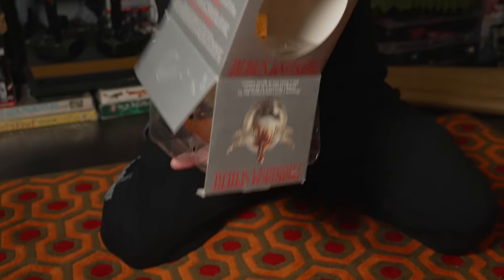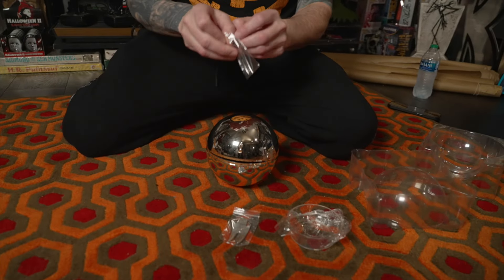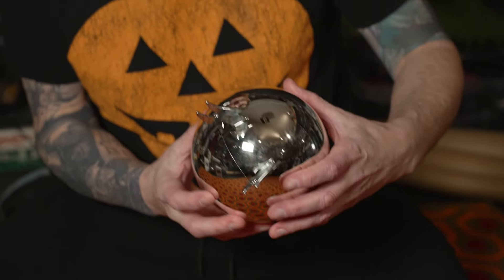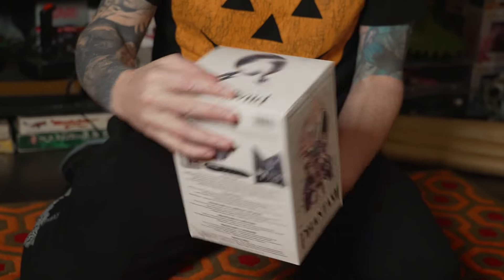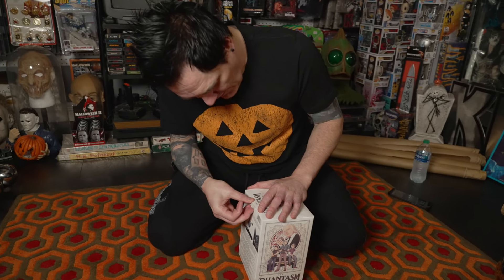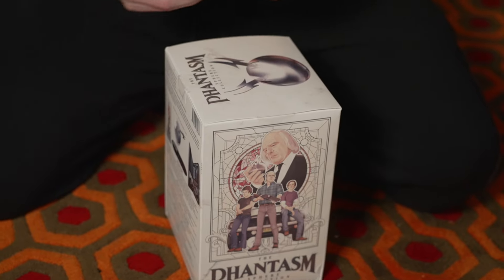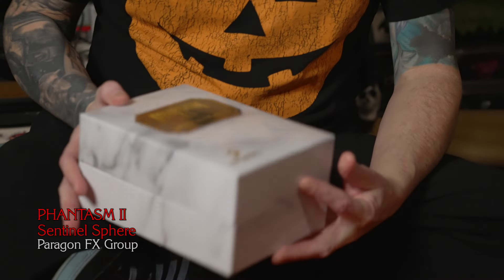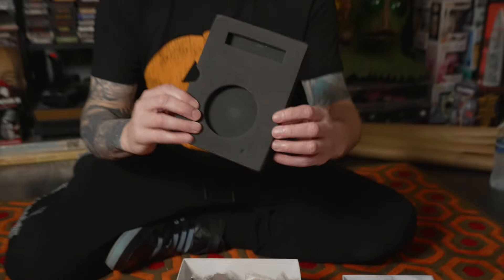Phantasm 2 Sphere: Screen Used vs. Paragon FX Group Prop Replica | The Collection with Sean Clark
In Episode 41 of the collection I take a close look at the new Phantasm II Sphere from Paragon FX Group. I also compare it to every other version of a Phantasm sphere I own including my screen used one from Phantasm III.